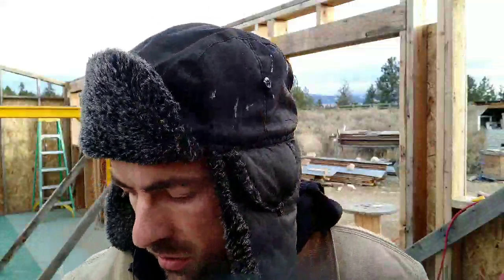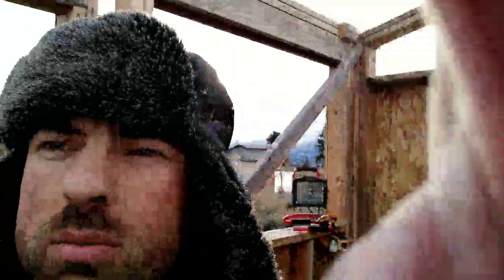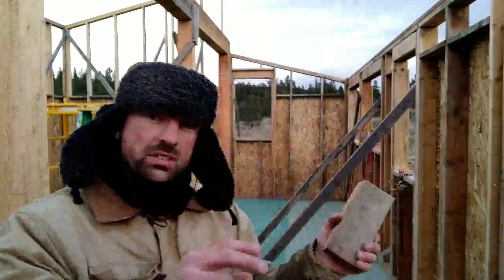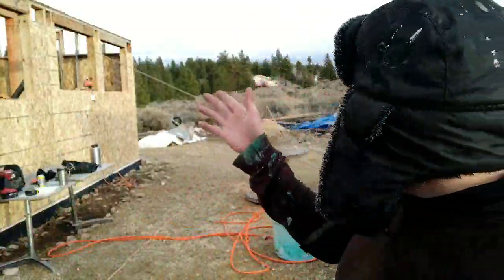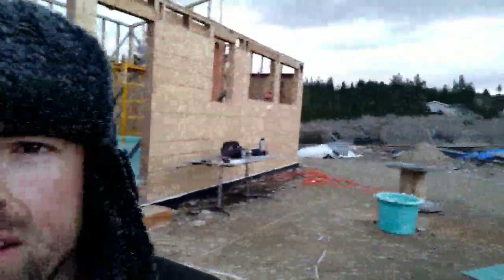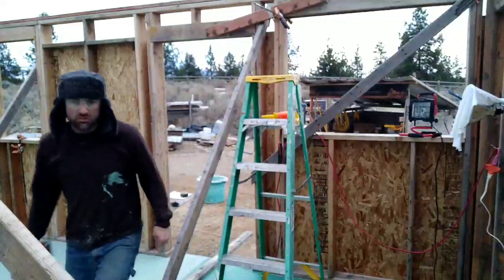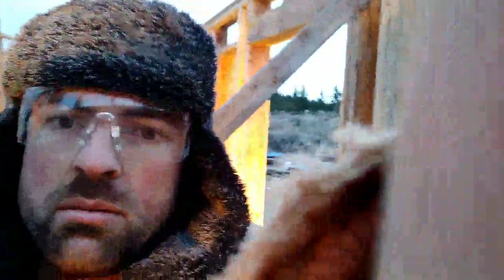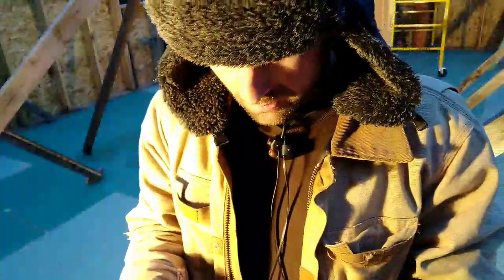Building Stream 14: getting ready for rafters